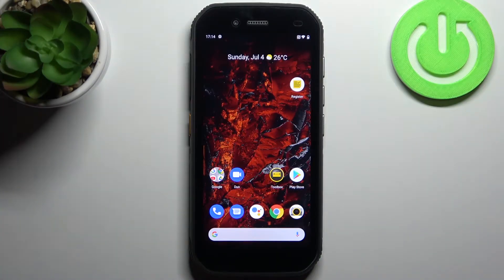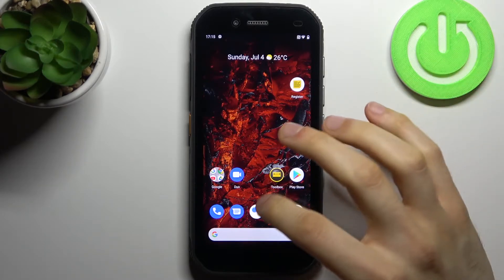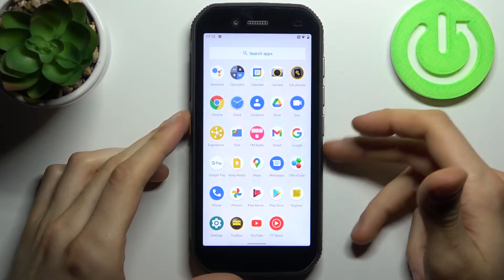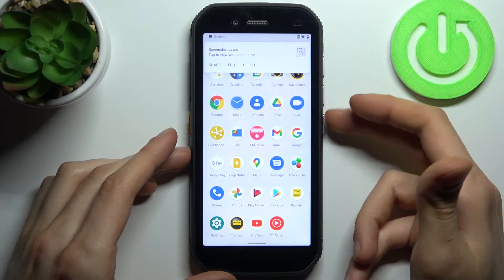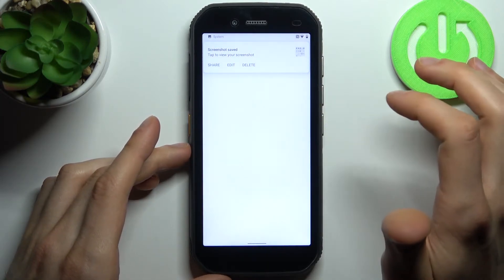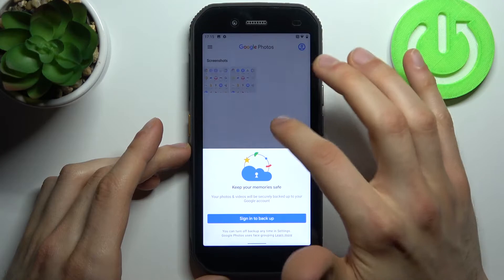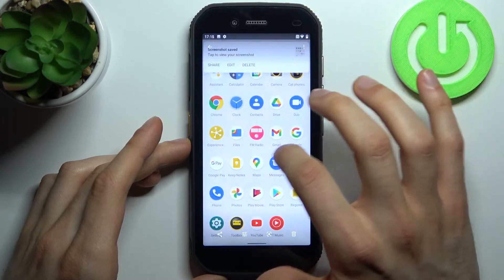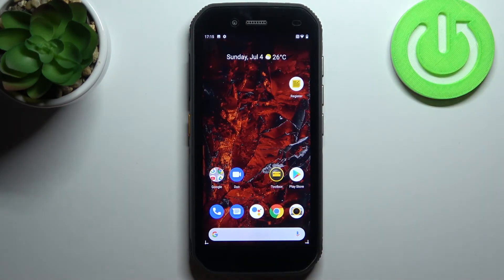How to Capture Screen in CAT S42 – Catch Fleeting Content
Learn more info about CAT S42:
Are you looking for a methos to grab a screen in CAT S42? Wondereing how to smoothly take screenshot in CAT S42? Find out the enclosed instructions, where we explain to you how to catch fleeting content in CAT S42. If you would like to take, save, edit, share or delete the captured screen of your Cat smartphone, watch instruction above and smoothly use a secret combination of keys to take a screenshot in CAT S42. Let’s follow the attached instructions and find out all of the methods to grab a screen in your Cat device. Visit our HardReset.info YT channel and get many useful tutorials for CAT S42.

How to grab a screen in CAT S42? How to save displayed data in CAT S42? How to capture desktop in CAT S42? How to take a screenshot in CAT S42? How to save screen in CAT S42? How to take a screen snapshot in CAT S42?